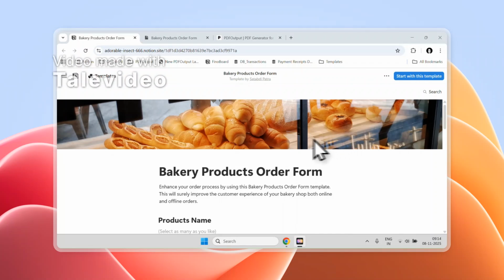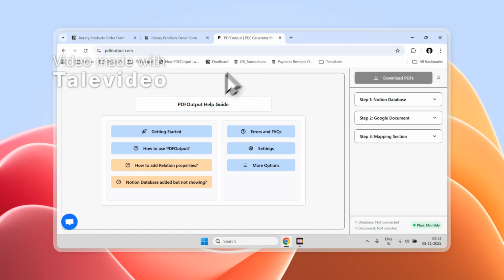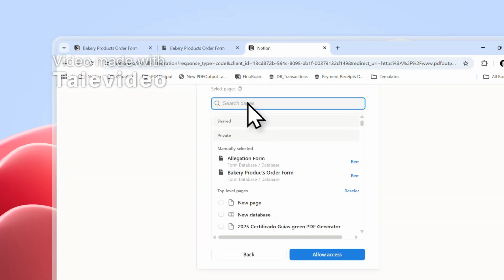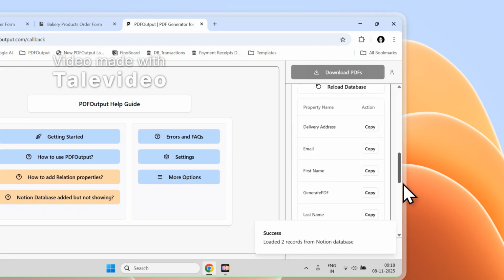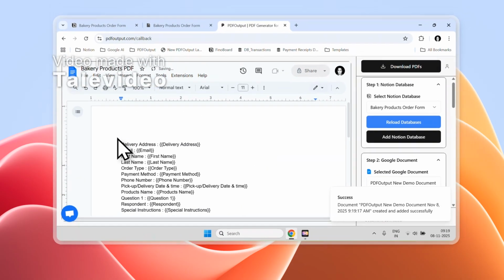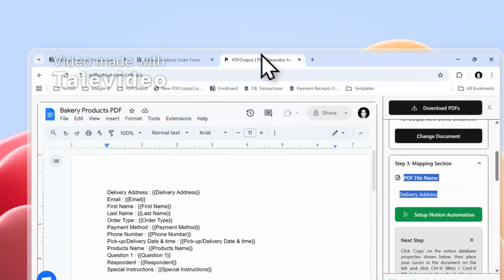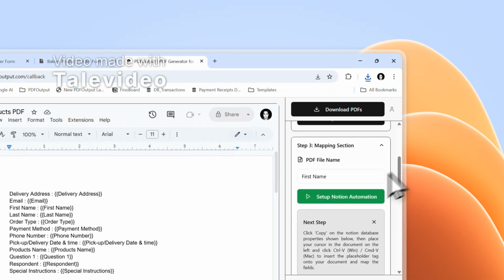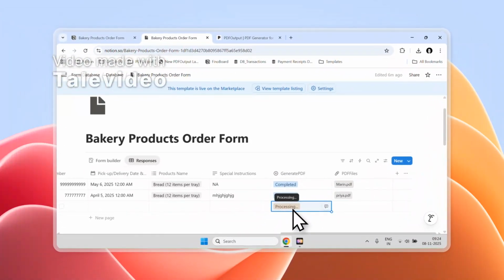Bakery Product Order PDF (How to create PDFs from Bakery Order Form in Notion)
We are going to take a look at Bakery Product Order PDFs which we will create within minutes.

1️⃣ Connects to your Notion database and pulls fields like ClientName, InvoiceNumber, and any custom data.

2️⃣ Finds placeholders ({{ClientName}}, {{InvoiceNumber}}, etc.) in your Google Doc template and replaces them with real data.

3️⃣ Generates a PDF, saves it back to Notion Database, and updates your Notion database.

👋 ABOUT PDFOutput